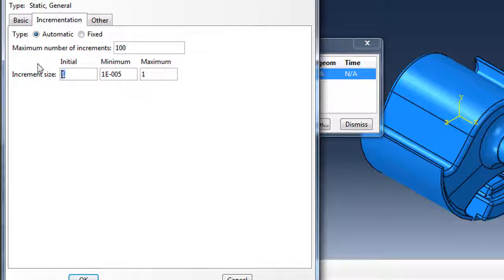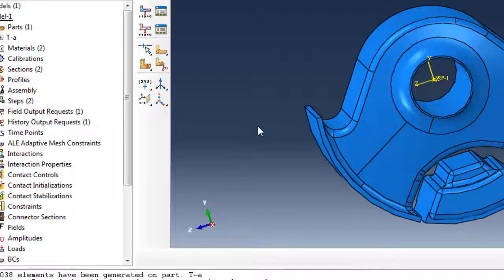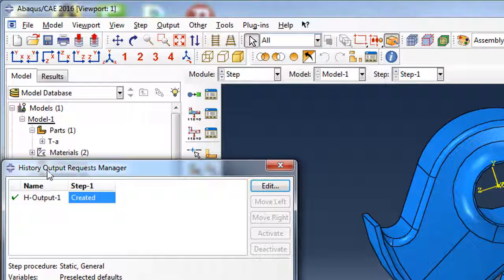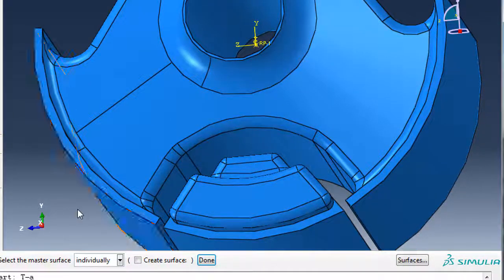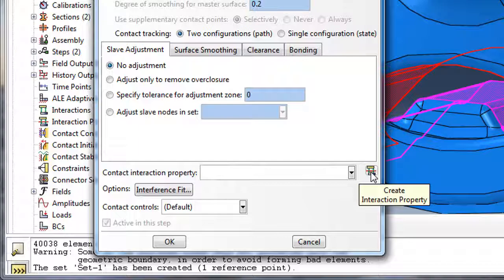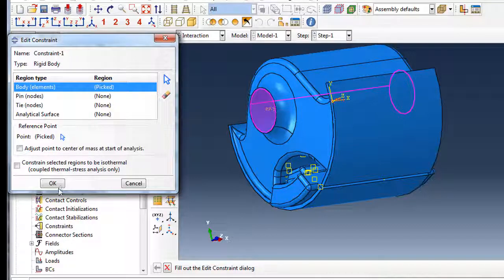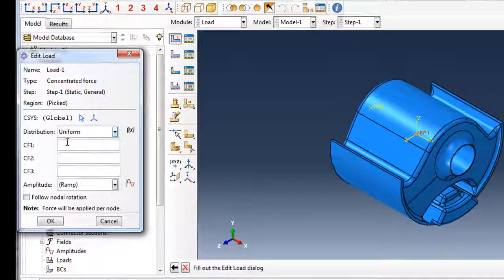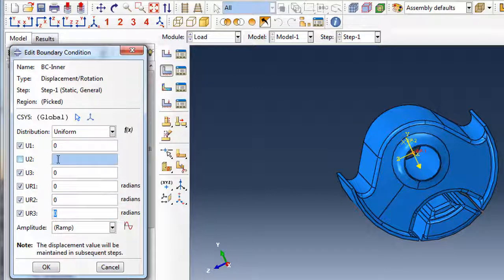T-1 Rubber Engine Mount modeling with ABAQUS-Section II